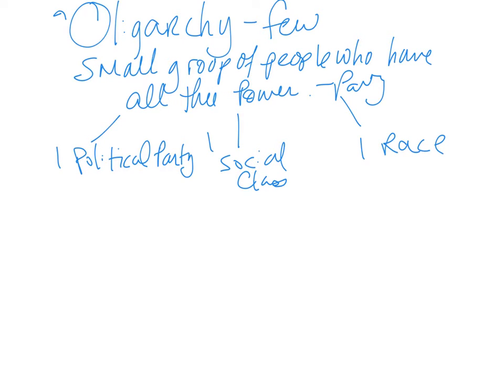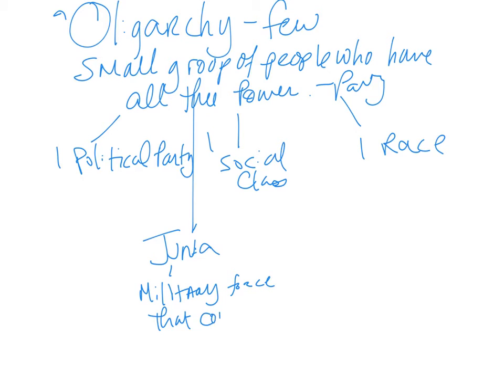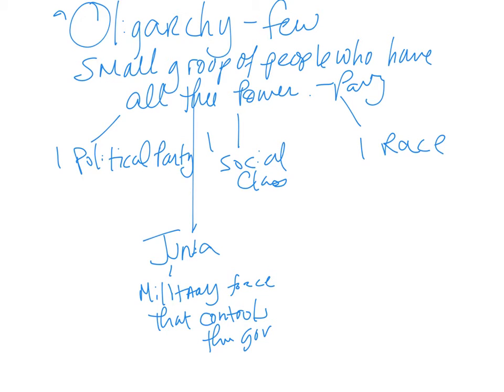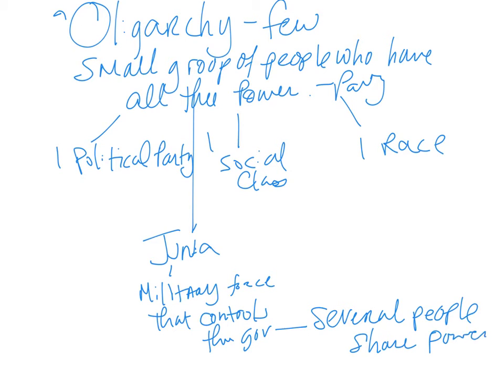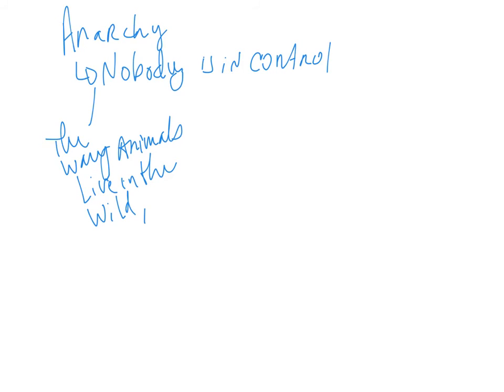Types of gov continued